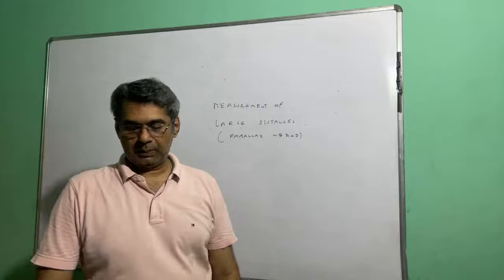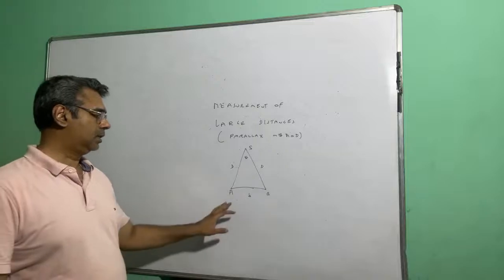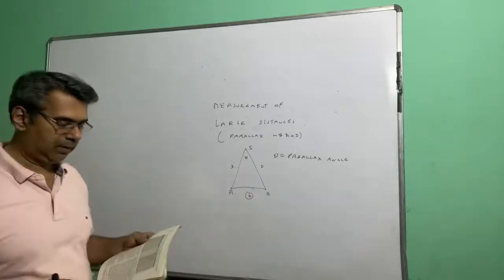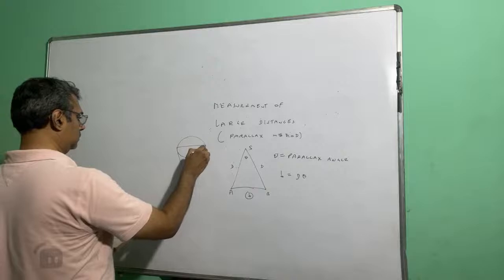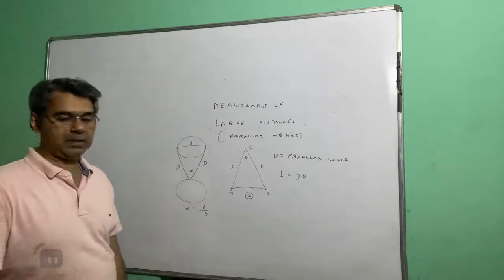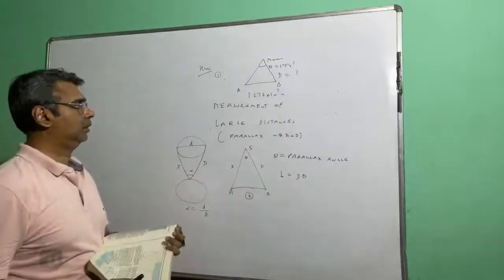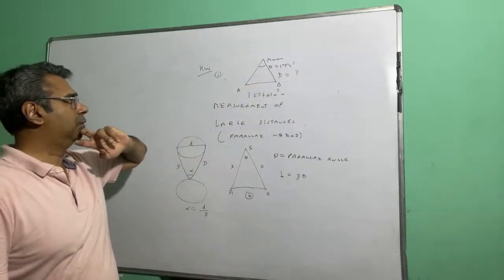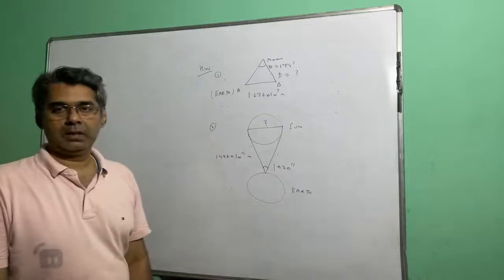CLASS 11 PHYSICS